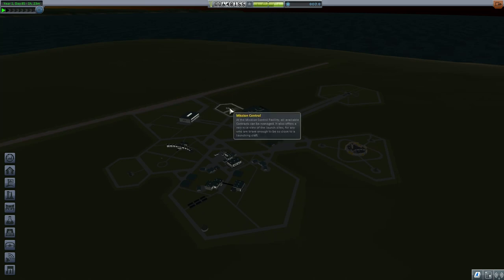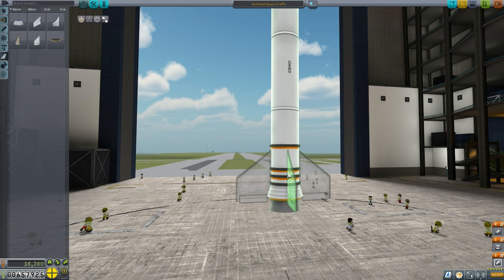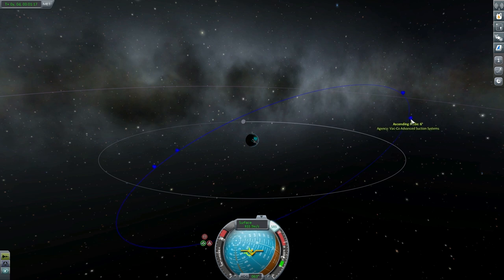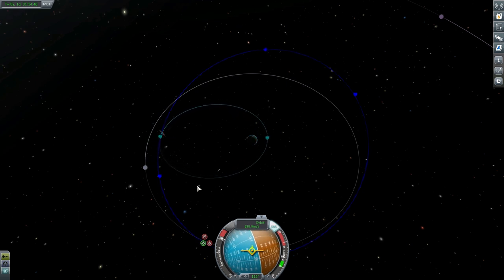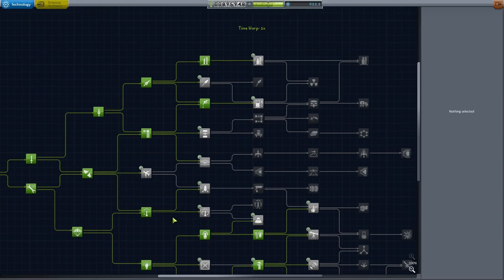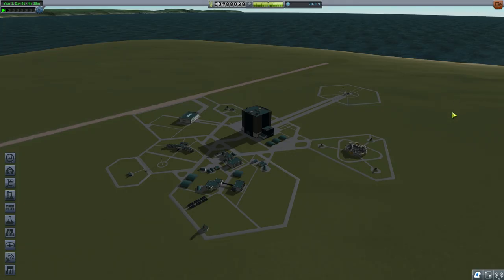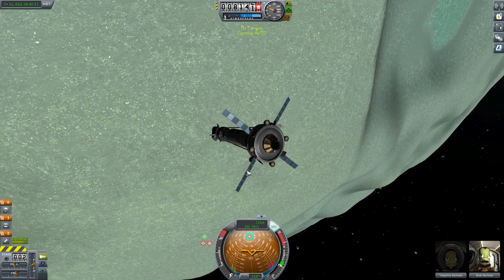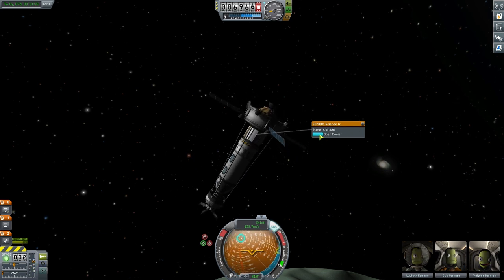Money Making Probe & Rescues (Beginner Tutorial: 11) - Kerbal Space Program (KSP) 1.1 Stock Career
We cover two missions and a few big science grabs in this episode progressing steadily towards unlocking the next tier of our Research and Development facility. We learn how to efficiently launch our first satellite mission and another few more rewarding rescues around Minmus. Any space junk left behind? Not with our newly obtained Advanced Grabbing Unit there isn't!